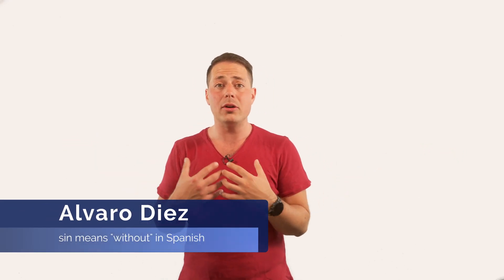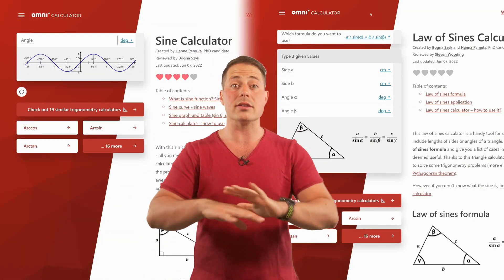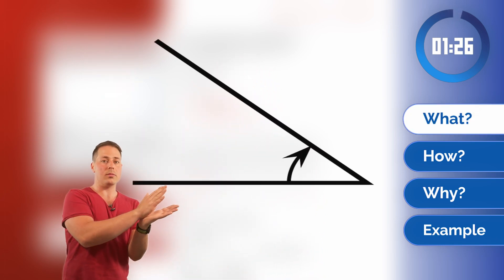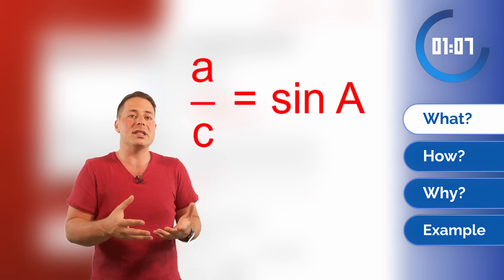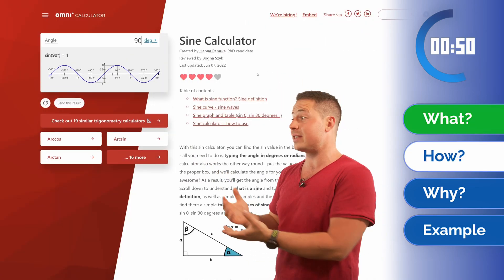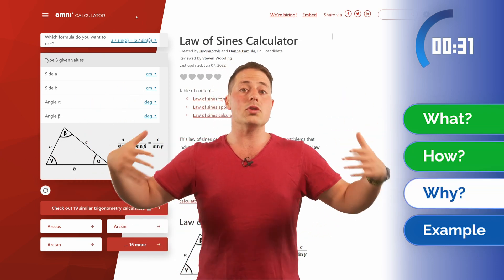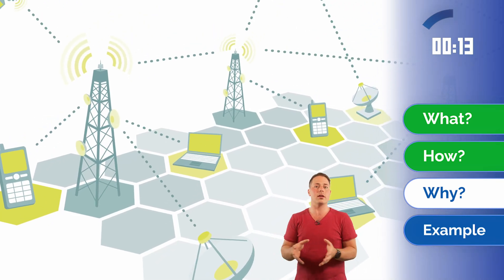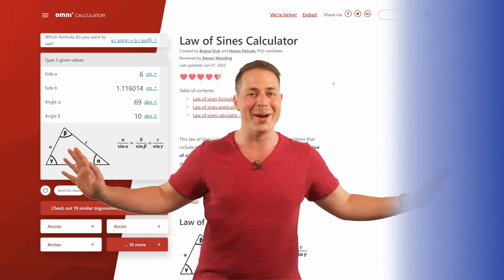How to find Sine? Solving Sine problems with online calculators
What is the law of sines? When to use law of sines? How to easily calculate sine?

Today, for the first time in the history of our series, Alvaro will try to explain you *two* calculators in only 90 seconds (or less). These are both Sines-related calculators: Sine and Law of Sines. So, if you’d like to know all the answers to your sines-related questions (or you just want to see if he’s going to make it) - simply watch this video. Enjoy!

Timestamps:
0:00 Introduction
0:34 What do the Sines Calculators do?
1:11 How to use the Sines Calculators?
1:31 Why should you use the Sines Calculators?
1:52 Examples of using the Sines Calculators
2:08 Outro

Credits:
► Thumbnail and Animations: Marjie Chan

(WOW! Mad respect for you - the one who thoroughly reads the episode descriptions!  If you are here, show your achievement by writing "What does the Bible say about the Law of the Sines?" in the comment section :) )